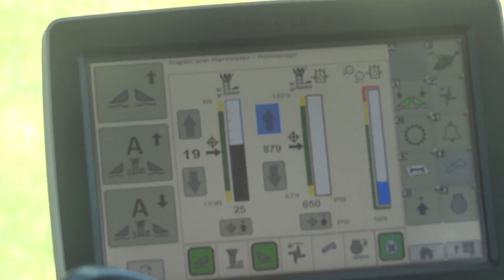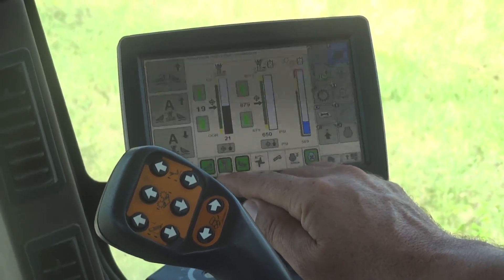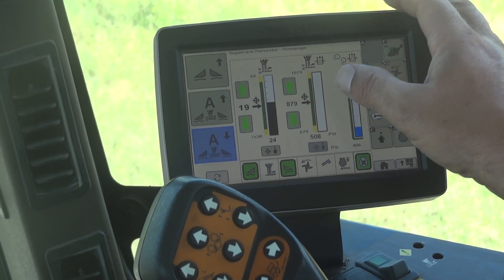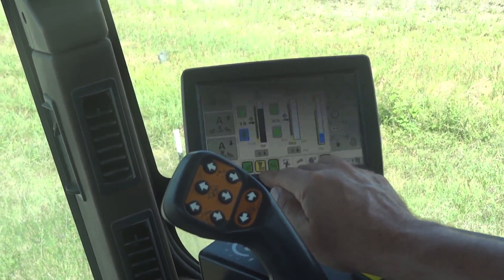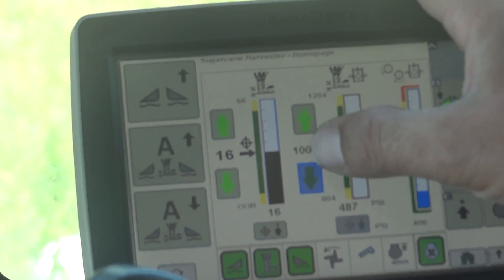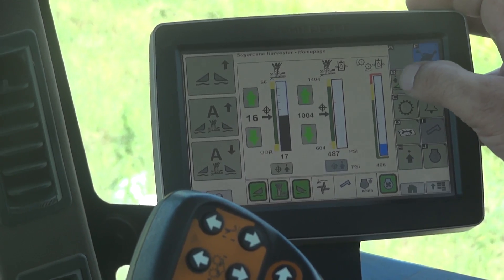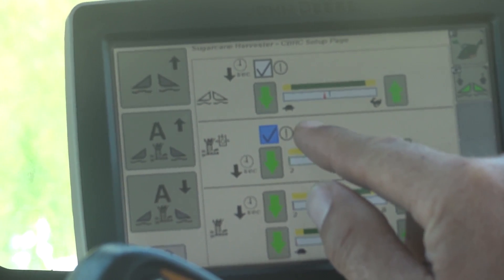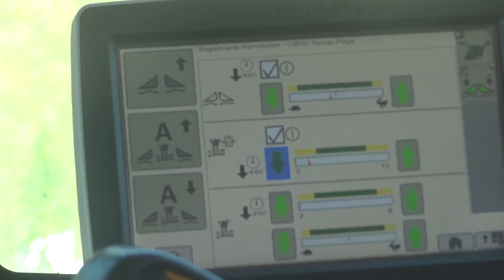Contour Basecutter Height Control Setup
This video walks the user through the setup and adjustment of the optional Contour Basecutter Height Control feature on the 3520 sugarcane harvester.